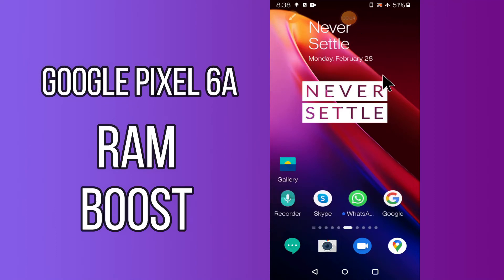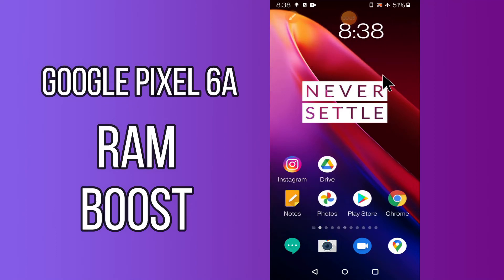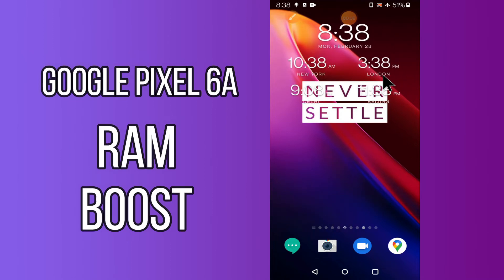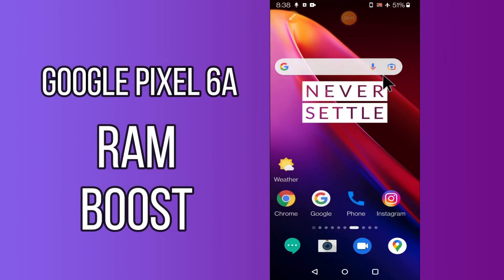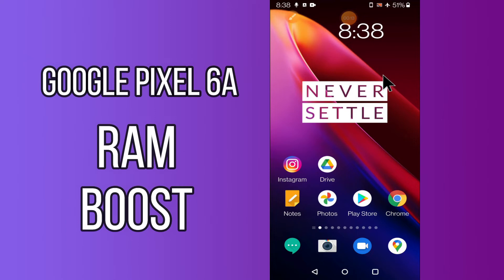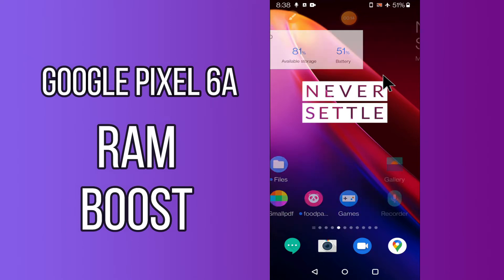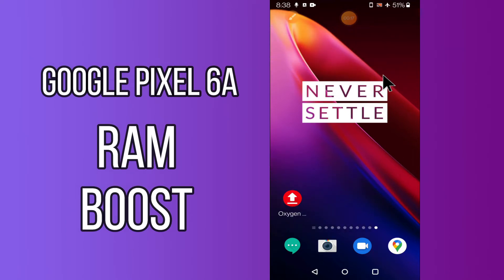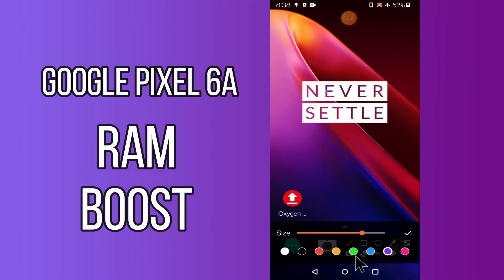How to Ram Boost setting in Google Pixel 6a